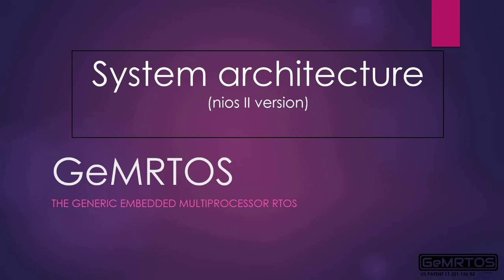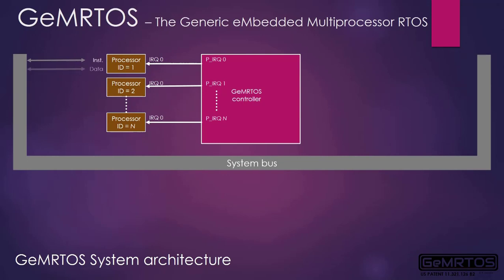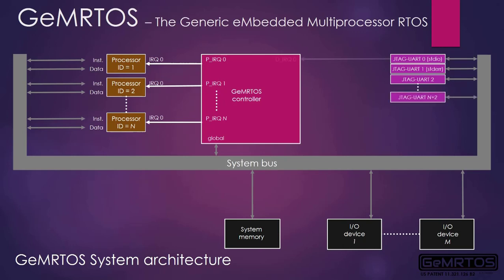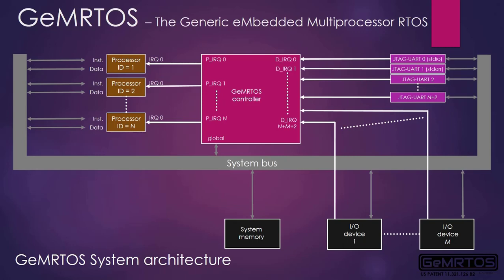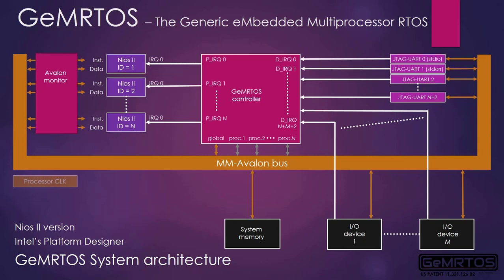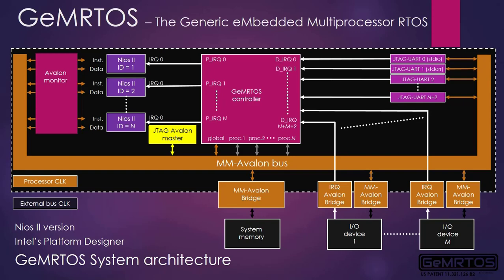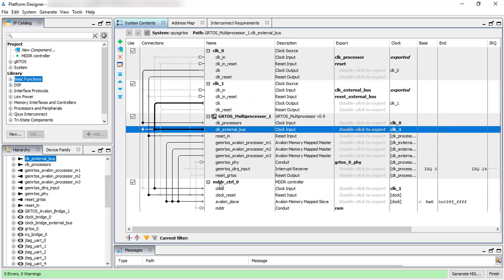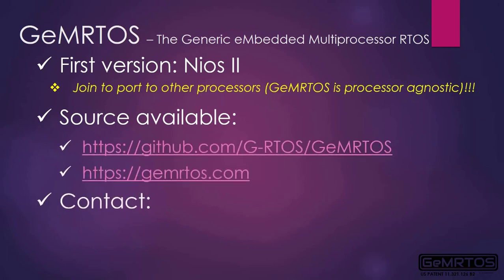GeMRTOS System architecture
The GeMRTOS architecture is described and the composed component for the Intel's Platform Designer detailed.